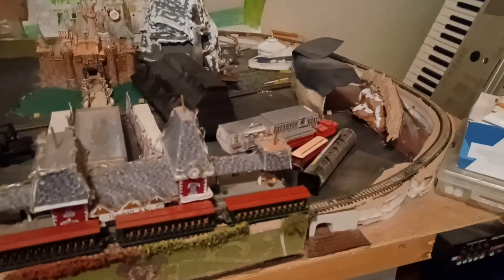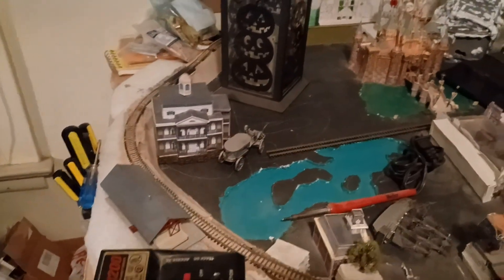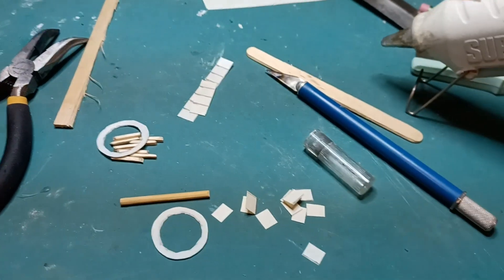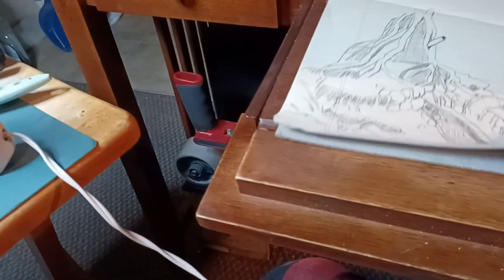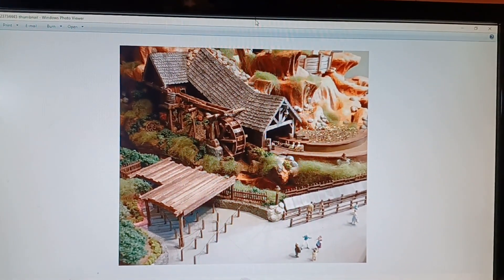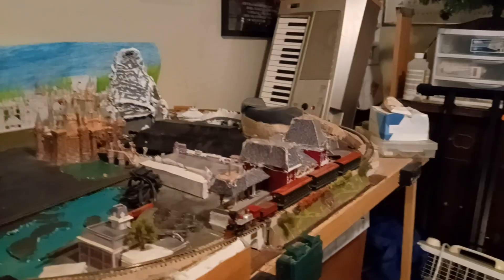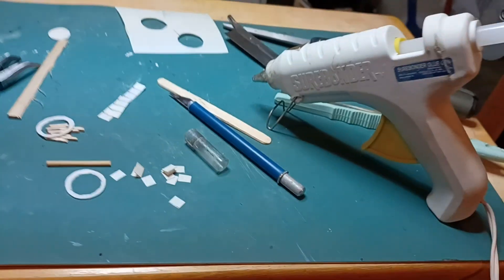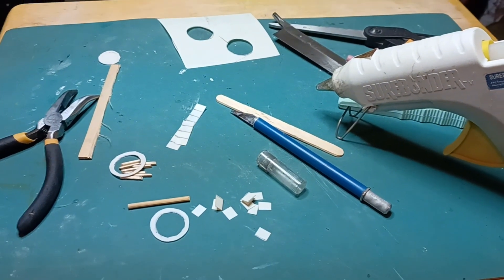Splash Mountain! Can it be built by a novice train modeler in N scale?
We all know that Disneyland's Splash Mountain attraction is changing to @Tiana's Bayou Adventure.
But on my @Disneyland layout,  the original Splash Mountain will remain as I am making my train layout in the early 2000s.
But can build this?? I think I have taken on a big design.